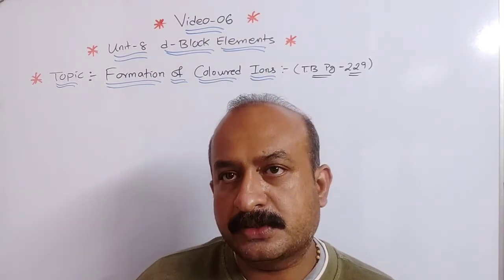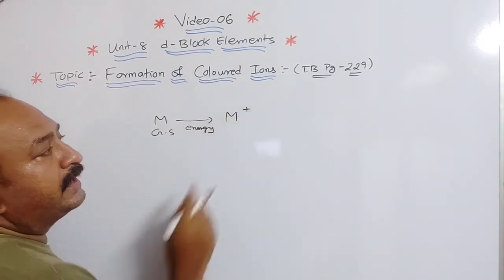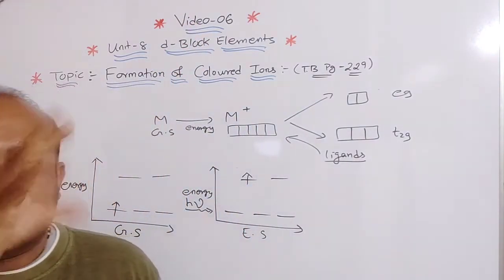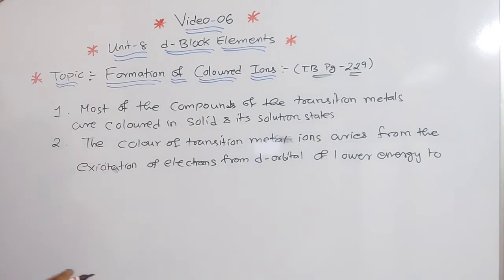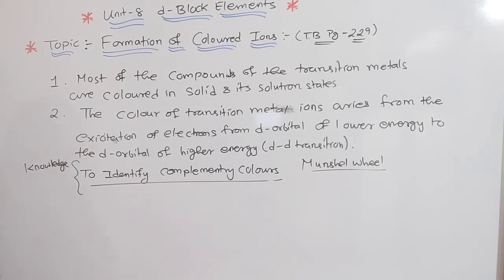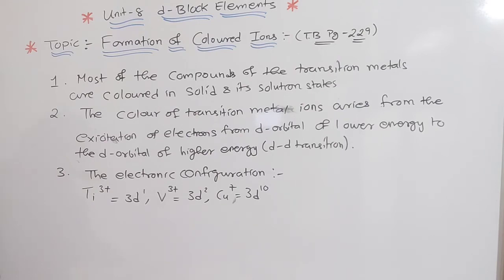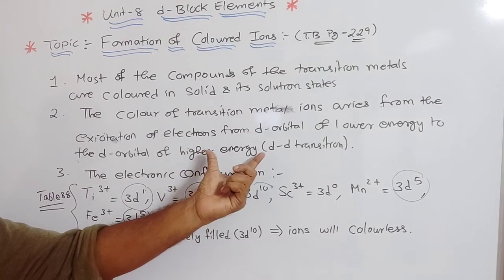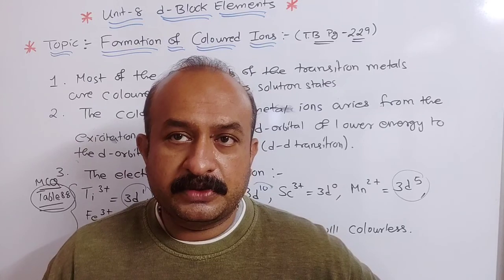Video 06 General properties of transition elements:- Formation of coloured ion.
General properties of transition elements:-
Formation of coloured ion.